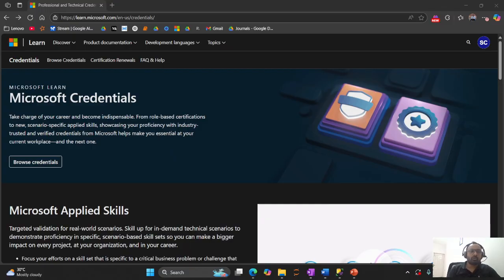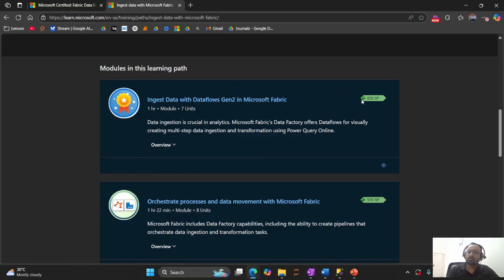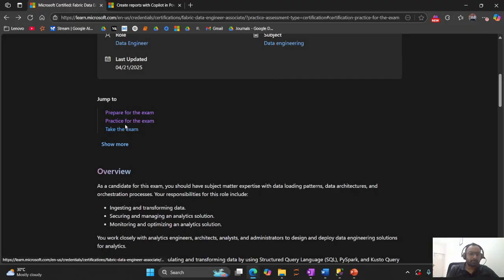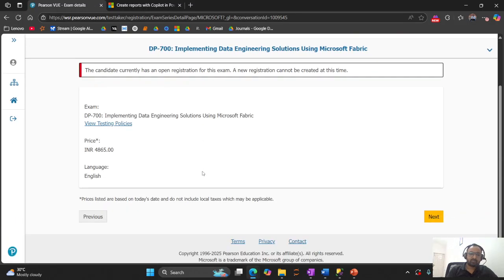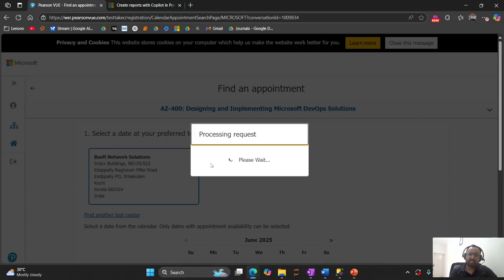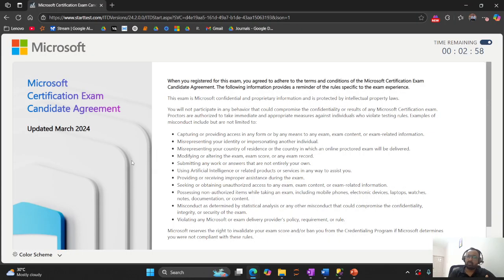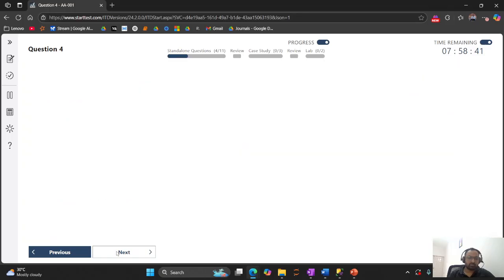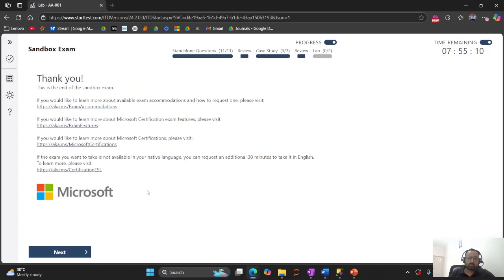Microsoft Certification Guide: Learn, Practice & Apply – Step-by-Step for 2025!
🚀 Want to get Microsoft Certified but not sure where to start? This video is your complete practical guide to learning, practicing, and applying for Microsoft Certifications in 2025.

✅ What you’ll learn in this video:
1. Introduction
2. How to Schedule & Apply for Exams
3. Getting the offer
4. Sample exam
5. Learning path